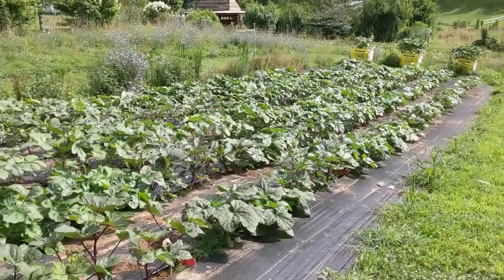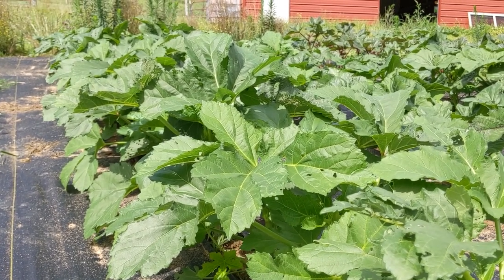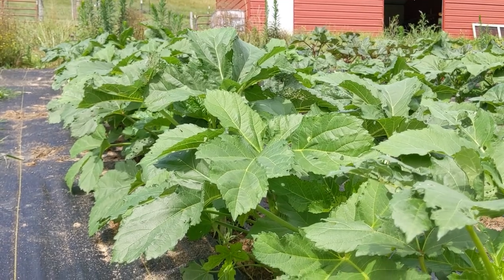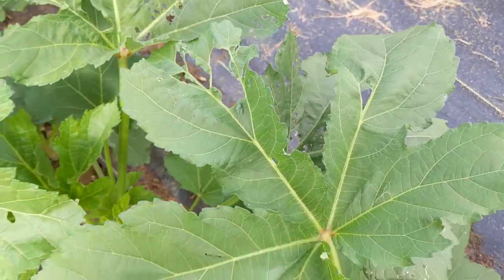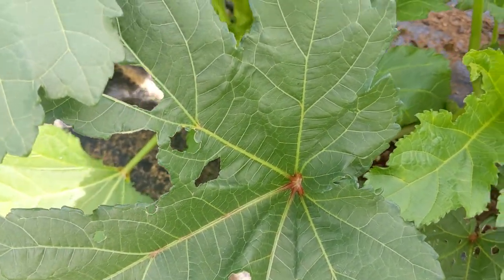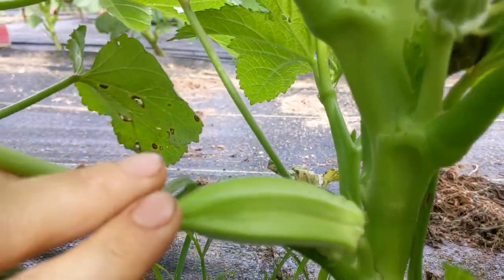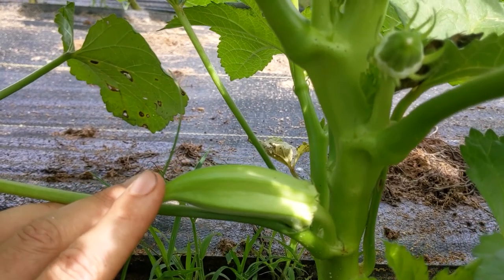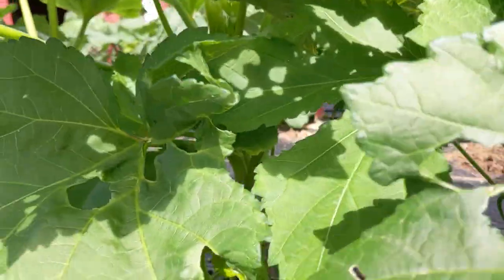Whidby White Okra - July Pod Production and Color Spectrum Chart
This video is part of the Sow True Seed sponsored Whidby White Okra Community Seed Selection project. We are committed to providing education support and resources to help you be successful in helping us with this project!

We have a quick look at the leaves (many people are reporting large leaves) and note that you can have a secondary selection characteristic being large, shiny, non-spiny leaves. The leaves have more protein than the pods and could be a great food source!

We also look at the first pod and discuss the color chart (which is lacking in yellows, but still super useful for comparing different pods).

Finally - the Whidby White (?) is not yet producing pods, but is showing a lot of non-pale characteristics!!